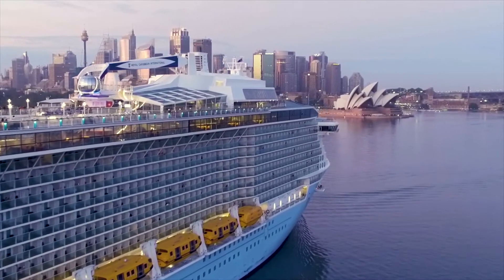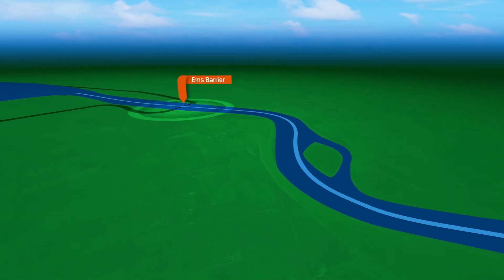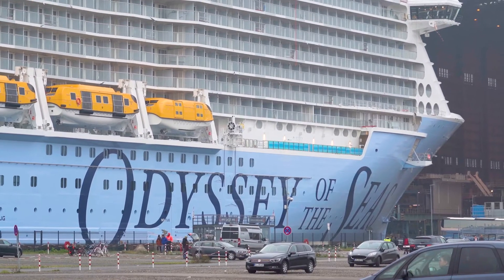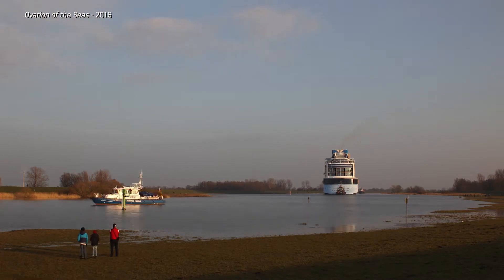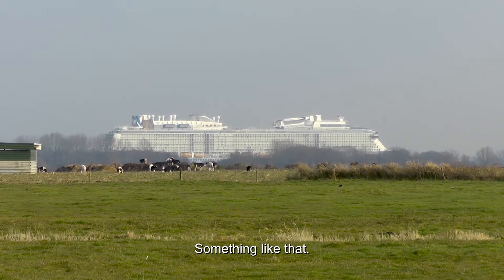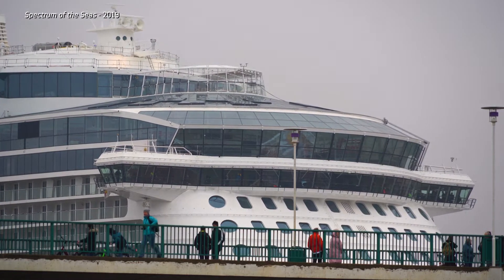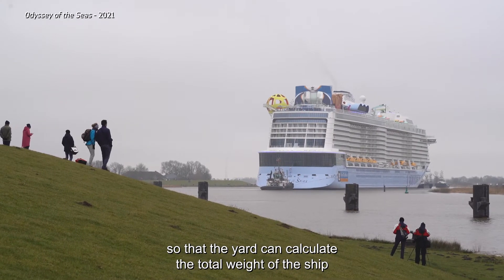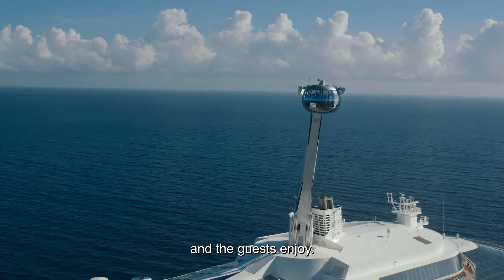Royal Caribbean - Conveyance Documentary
The journey of a cruise ship begins long before it sets sail with guests around the world. At Meyer Werft shipyard in Papenburg, Germany, every Royal Caribbean International cruise ship built in the last 20 years has first needed to make its way 20 miles (32 kilometers) down the narrow Ems River, while backward, to reach the ocean. This winding adventure called “conveyance” is a process unique to the ships built at the leading shipyard, which is located inland for protection from storms in the North Sea. Watch how it’s done and hear the details about this major cruise ship milestone from the captains, engineers and experts who have managed to flawlessly take these ships, as large as 1,138 feet long (346 meters) and 136 feet wide (41 meters), out to the open sea throughout the years. To date, Royal Caribbean’s 169,000-gross-ton Odyssey of the Seas is the largest ship to complete the process, along with sister ships Quantum, Anthem, Ovation and Spectrum of the Seas.